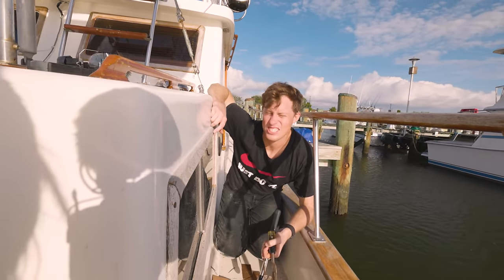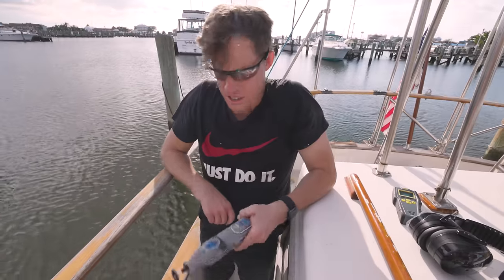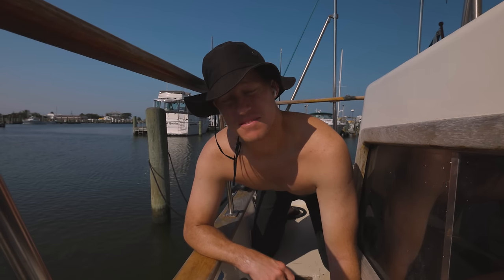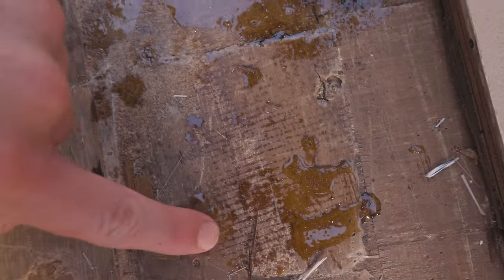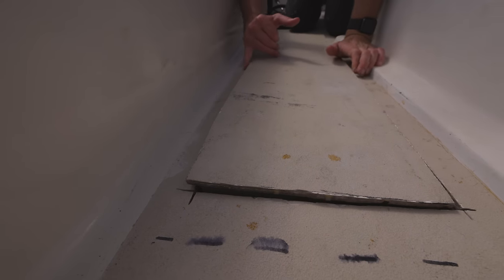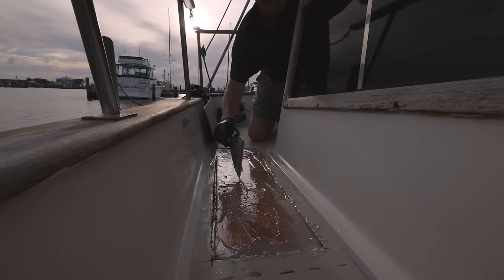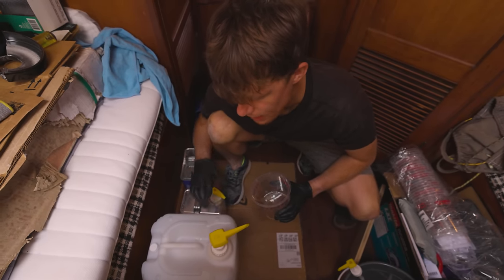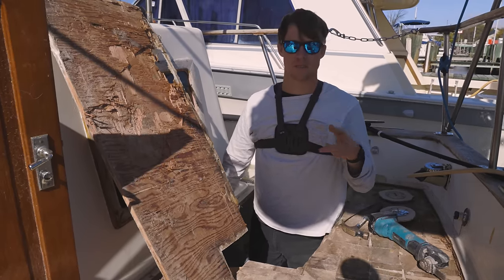Replacing our Trawler’s LEAKY DECKS | Our BIGGEST BOAT PROJECT Yet!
We started our biggest boat project to date! Like most things, we jumped into the deep end. Elliot did extensive research prior to starting this project, but didn’t have any experience with saws and grinders, fiberglass, or projects of this size. That didn’t stop him given his motto is “nothing to it but to do it.” This is the first of two videos on our deck replacement project, where we replace our entire 34 foot trawler’s old, soft, leaky decks.

Between Elliot’s extensive research prior to starting this project to the problem solving of various challenges as they arose with time and varying weather conditions, Elliot learned an extensive amount about deck replacements. As a result, we created a guide for individuals who are looking to replace their own soft, leaky decks which includes the best tools to use, fast techniques, and many things to watch out for as Elliot had to learn the hard way. This guide can be found on our

🎥 Episode 181 | Filmed September-November 2021
🇺🇸 America's Great Loop | Crisfield, Maryland

DECK REPLACEMENT GUIDE
Elliot's in-depth guide to replacing soft and leaky decks
☝️ Read more and check out behind the scenes at the blog
AMERICA'S GREAT LOOP CRUISERS ASSOCIATION
Join AGLCA for information on planning and completing your Great Loop adventure.
SUNDAY SUMMARY
We send out a weekly email with our travel updates
SUPPORT
GEAR
CHAPTERS
00:00 Intro
01:13 Lots of Sanding
01:37 Preparing for Paint
03:33 Painting Our Boat Decks
03:39 Nonskid Kiwigrip Application
06:43 The Last Roll!
07:10 Easy Boat Meals
07:55 Final thoughts
08:57 Decks Be Gone!
10:07 How to Re-Core Leaky Decks
11:31 Bloops

FRIENDS
ABOUT US
Hi! We are high school sweethearts from Atlanta, Georgia who decided to take a year off to travel around the world. Together we decided to create vlogs for our journey as a fun way to remember it. On September 15, 2019, we left Atlanta with 3 bags, 2 one-way tickets, and 1 goal of traveling for a whole year. Little did we know, 6 months later we would find ourselves in a nationwide lockdown in India. After spending 5 months in India, we came back to the United States and decided to purchase a 34’ Trawler, dive head first into boat life, and kick off America’s Great Loop.

 Thank you for following us along our journey!